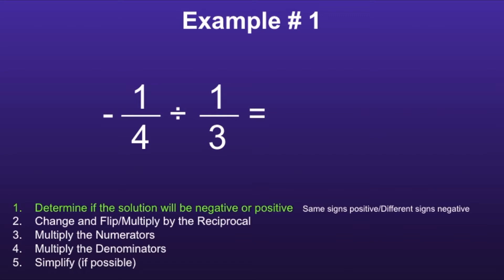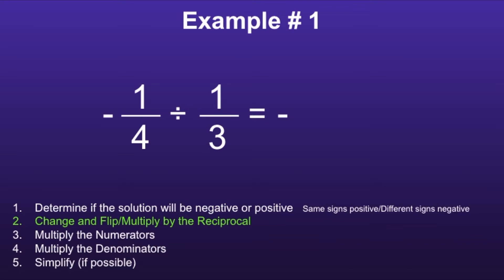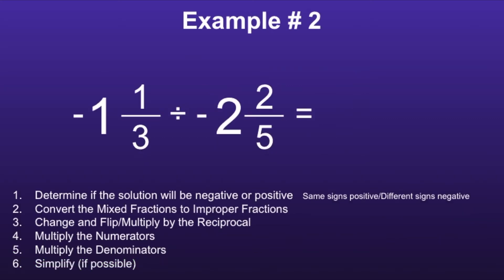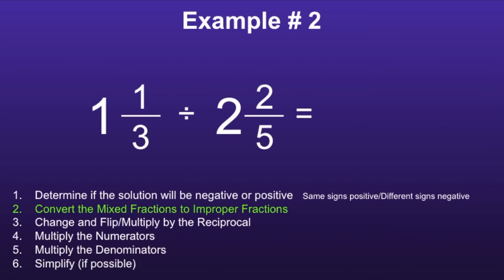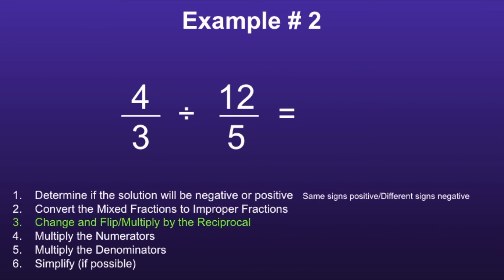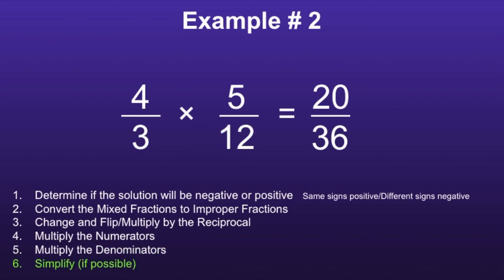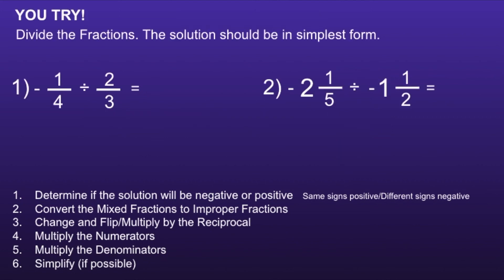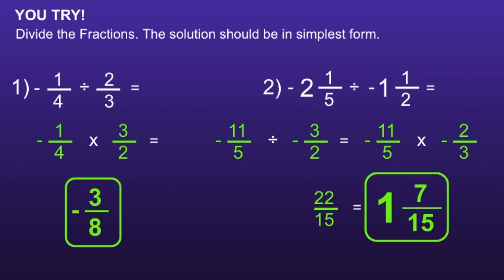How to Divide Negative Fractions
This video shows viewers how to divide negative fractions. The first part of the video explains how to determine if the solution will be negative or positive. Then the video explains how to "change and flip" or multiply by the reciprocal. The video also describes how to find the greatest common factor in order to simplify the solution. The viewer is presented with two practice problems at the end of the video in order to practice the new skill of dividing negative fractions.